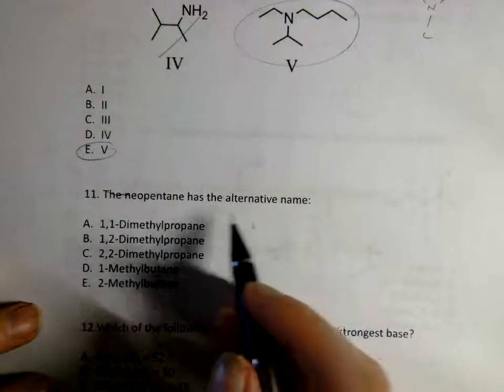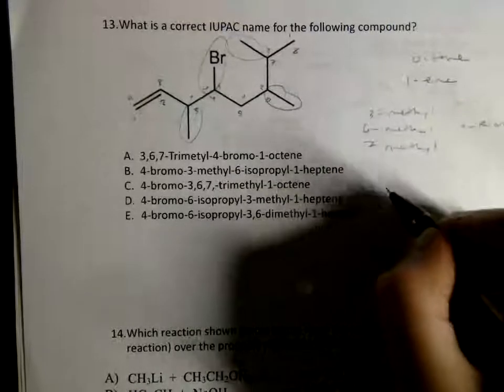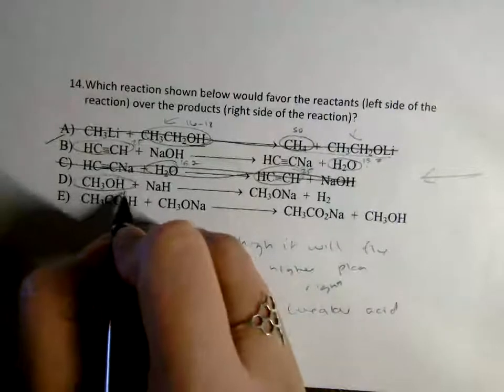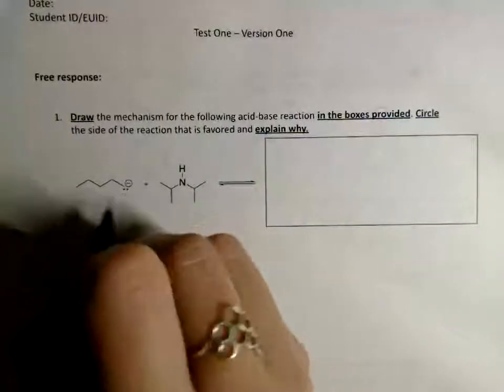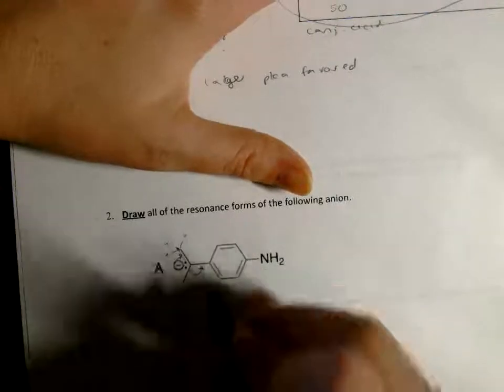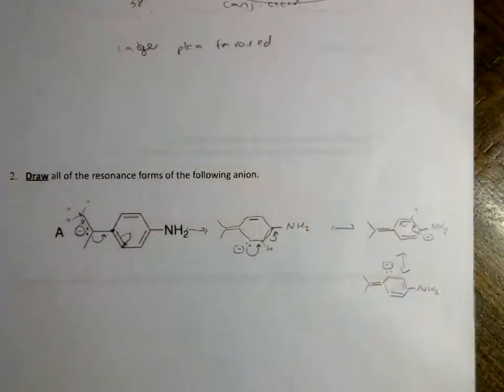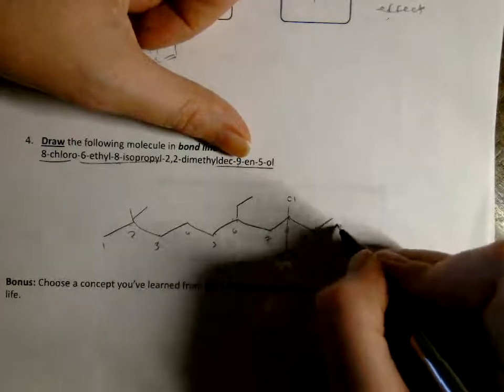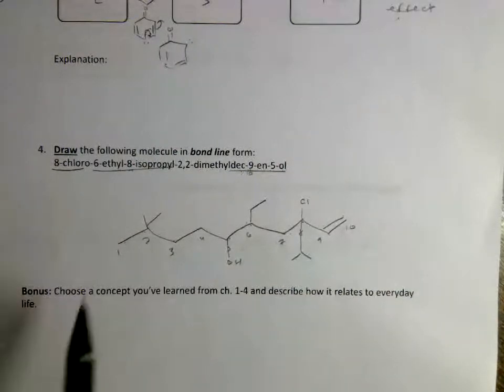Exam Solutions Part Two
Working acid/base, nomenclature, isomers, and other problems from chapters 1 - 4.